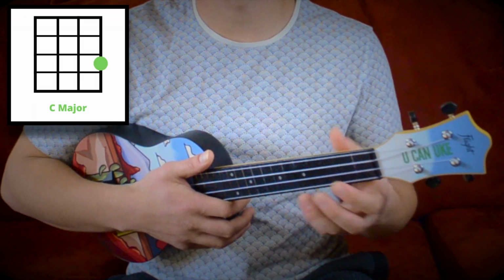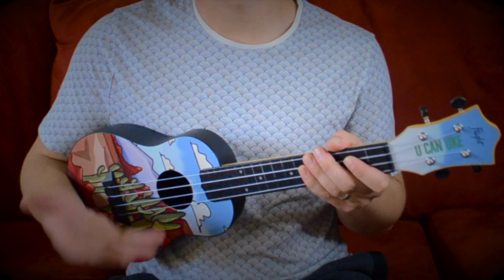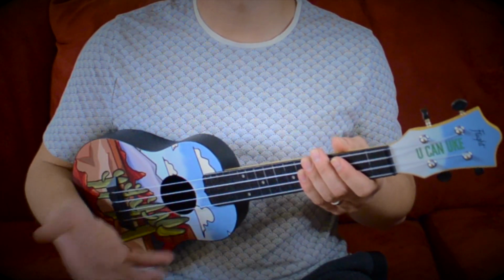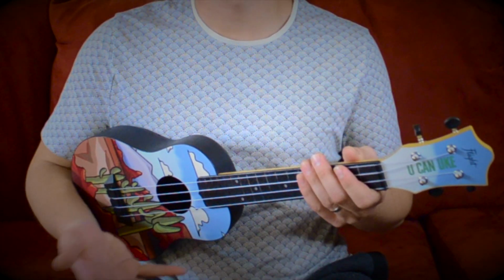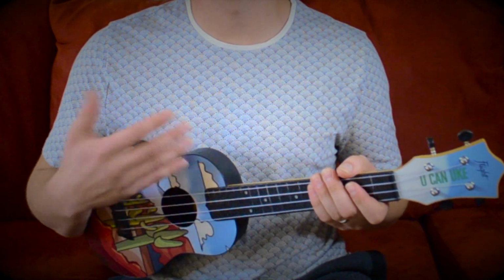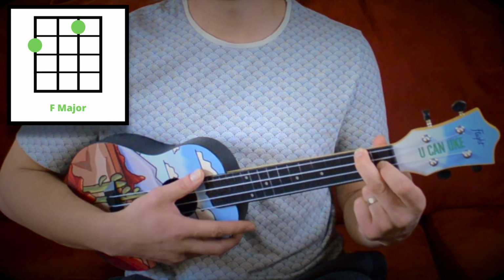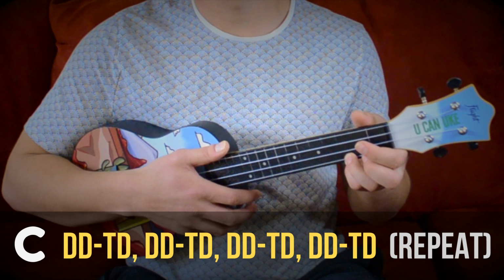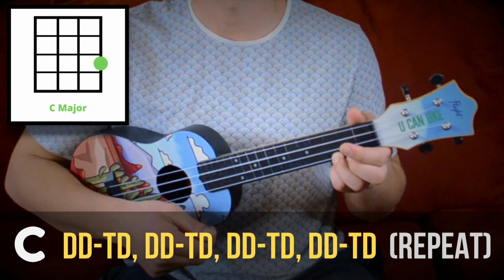How To Play SAVE YOUR TEARS - The Weeknd (Ukulele Tutorial) - Chords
🤓 Learn how to play, "Save Your Tears" by The Weeknd. This ukulele tutorial includes the chords, chord progressions, strumming pattern, and lyrics for this song

⚙️ MY EQUIPMENT...